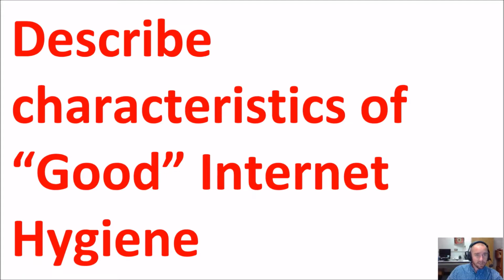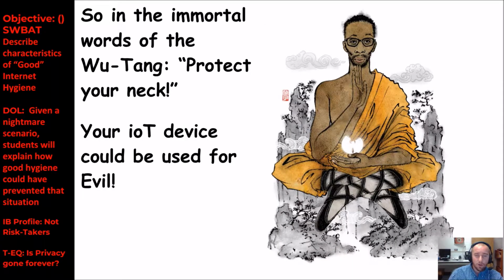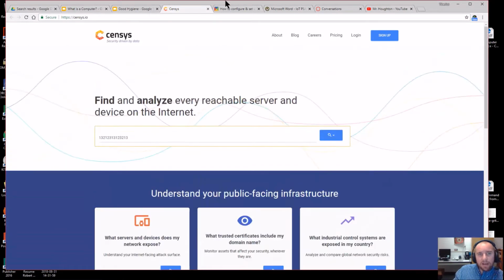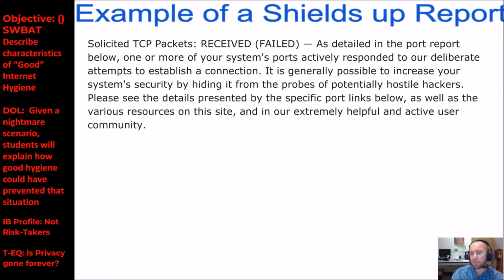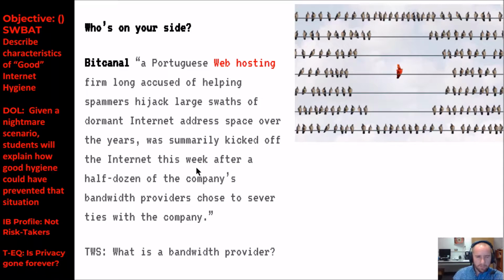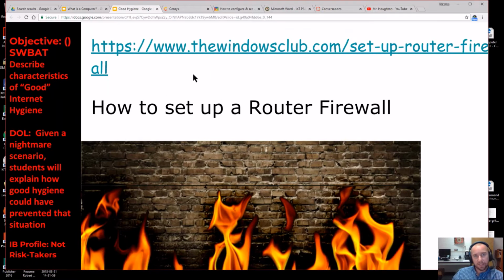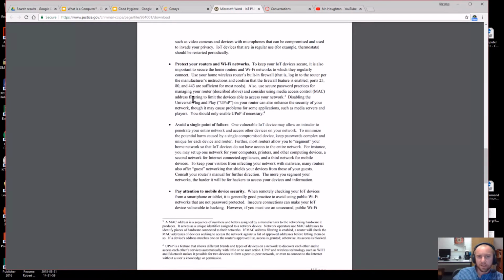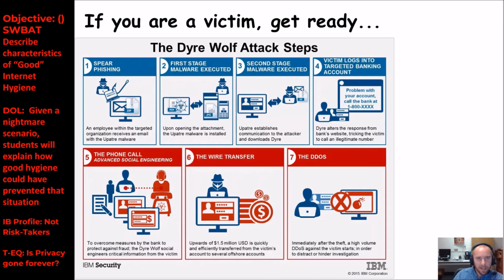Good Hygiene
This is a broad introduction to good hygiene regarding computer use within your own home. For students in cybersecurity, or just trying to understand what safe practices exist.